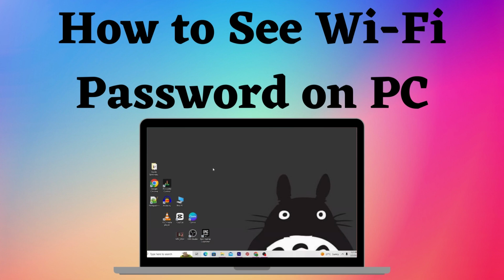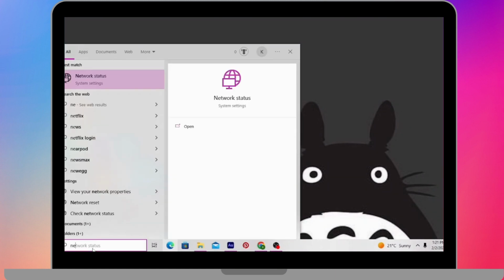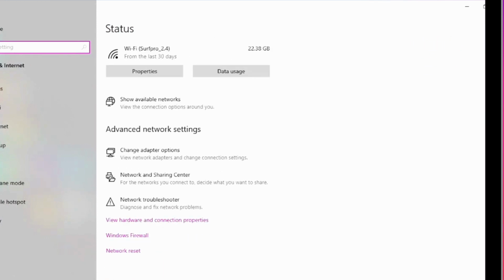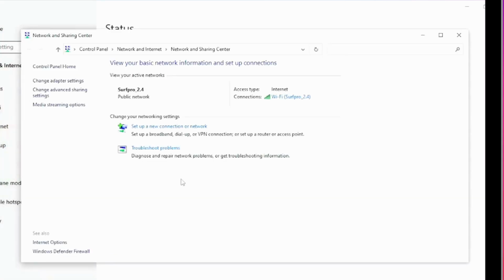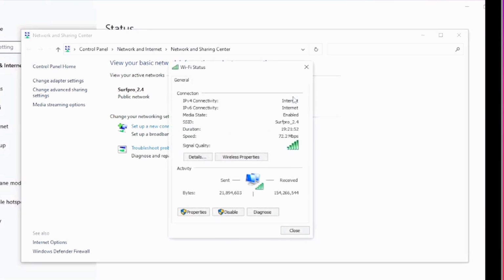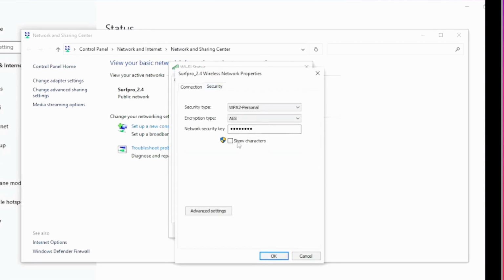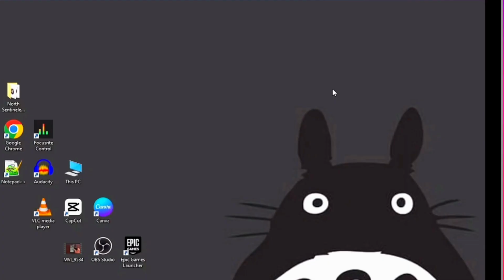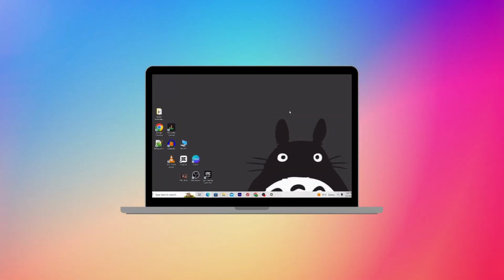How to See Wi-Fi Password on Your PC ?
In this video, we're going to show you how to see the Wi-Fi password on your PC. This is a useful trick if you need to reset your Wi-Fi password but don't know how.
If you're having trouble connecting to Wi-Fi or you need to change your Wi-Fi password, this video will help you see the password and reset it easily! After watching this video, you'll be able to navigate your computer securely and easily using Wi-Fi!
If you're experiencing problems connecting to Wi-Fi, or you need to remember your Wi-Fi password for future use, then this video is for you! We'll show you how to view your Wi-Fi password on your computer, and help you solve any issues you may be having.

Timestamps
00:00 How to See Wi Fi Password on Your PC
00:09  Search Network Status in PC
00:14 Go to Network and Sharing Center
00:24 Step to to See Wi Fi Password